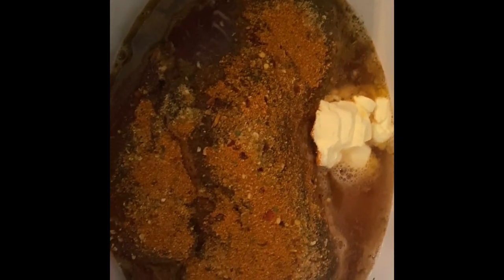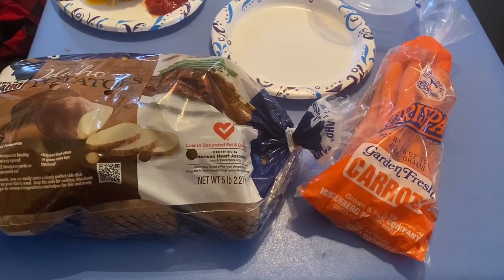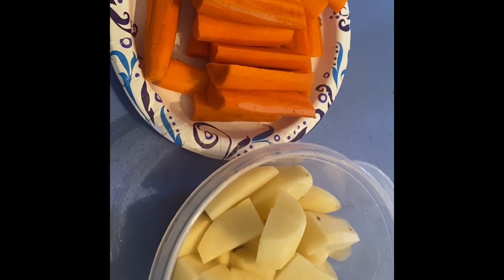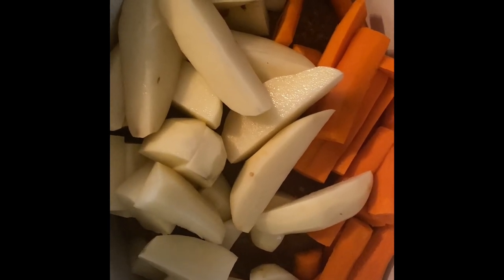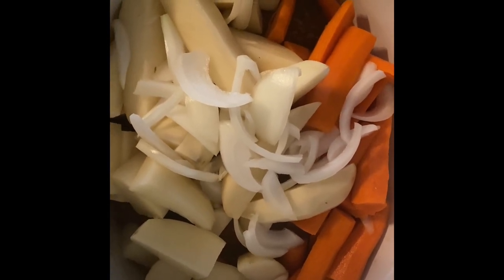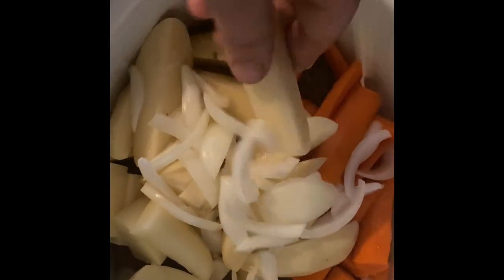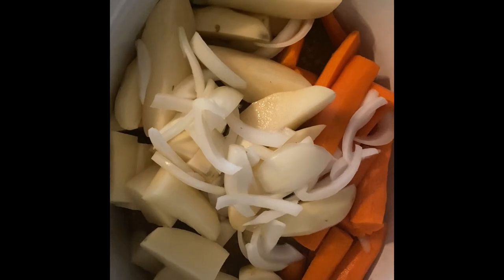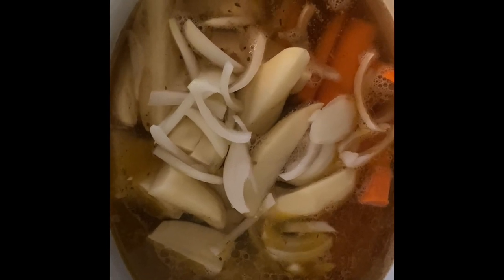venison stew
venison or deer stew. just a quick video of some stew I made. an easy crockpot meal that anyone can throw together before work at let it cook all day and not have to cook in the evening when you get home from work. very easy.